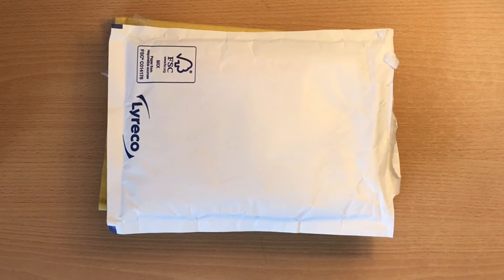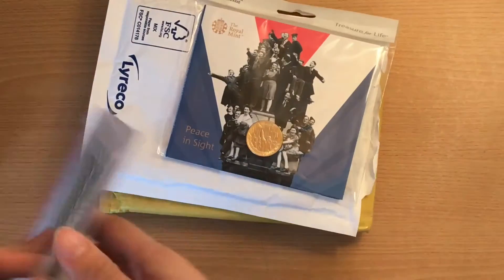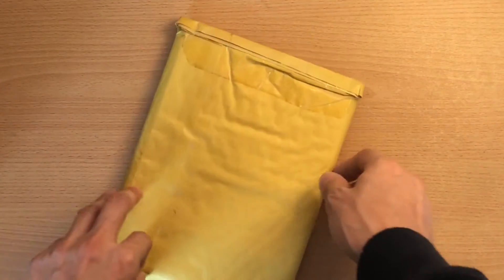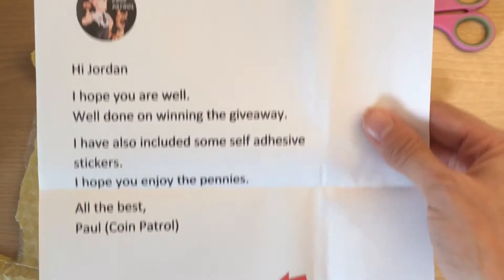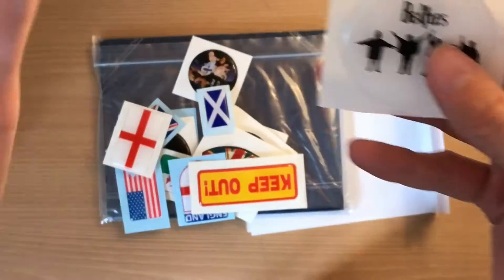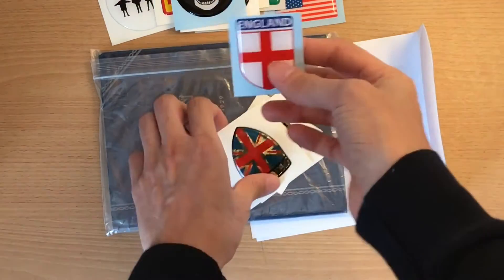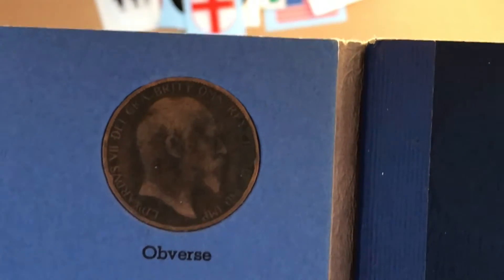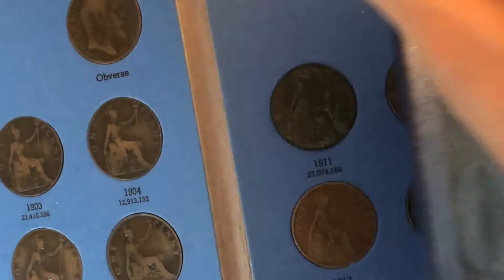Thank you Coin Patrol!! Penny galore!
In today's video I show you what I won in one of Coin Patrol's give away videos!

- Check out the Clapham Coins Facebook and Instagram pages in the following link where you can swap your coins with other coin collectors...